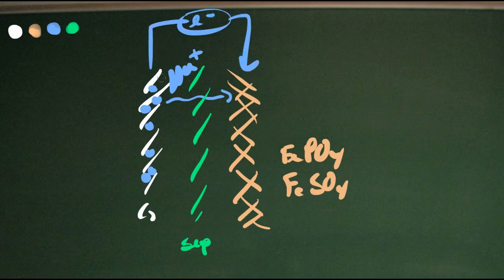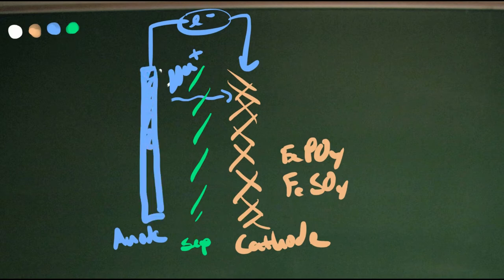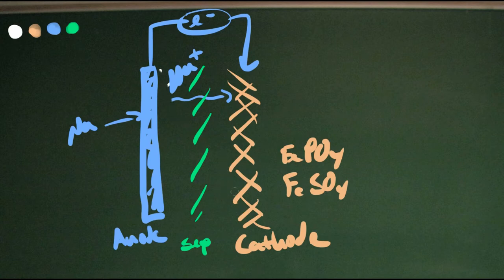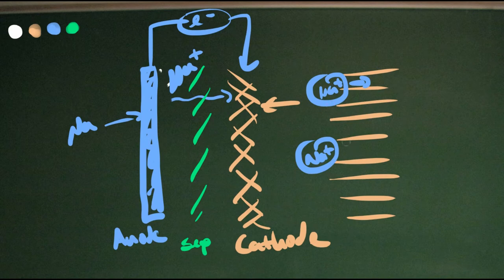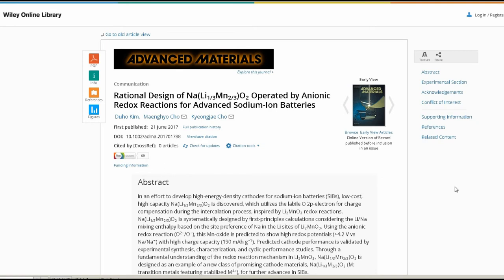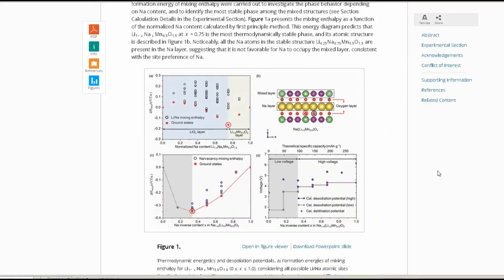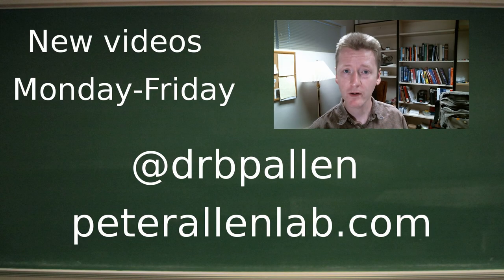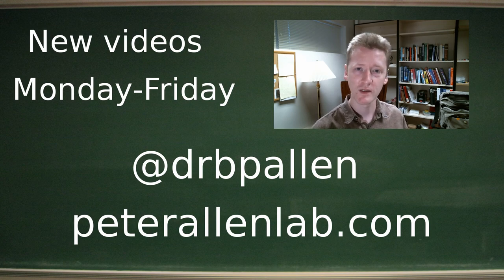New Sodium Battery Cathode Material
Press release on new sodium battery cathode